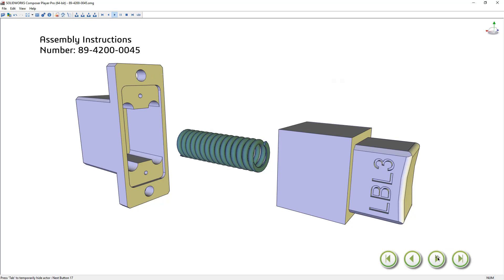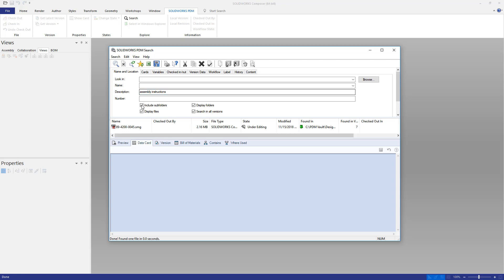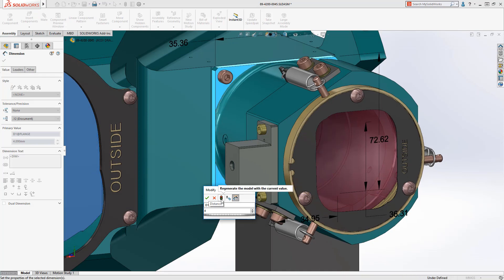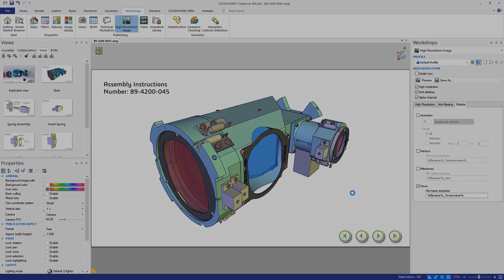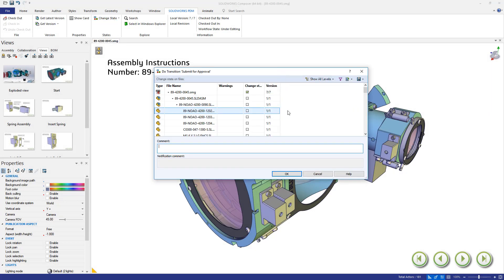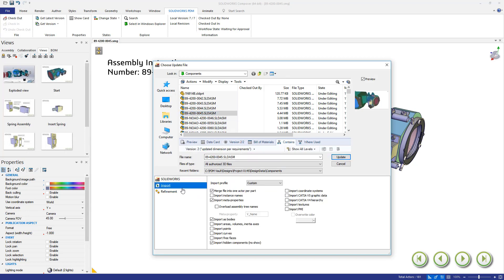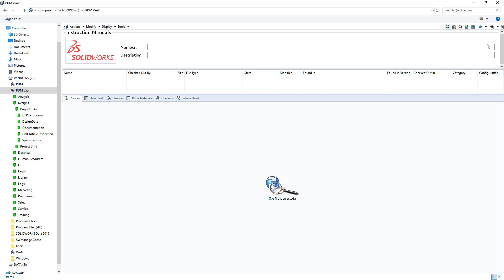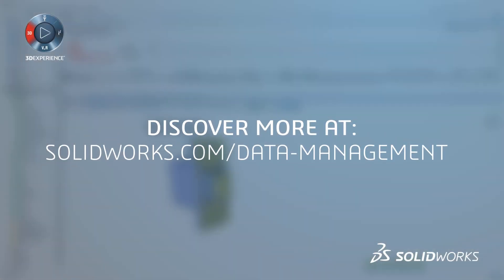SOLIDWORKS Composer - PDM Integration - SOLIDWORKS 2019 DDM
SOLIDWORKS Composer - PDM Integration - SOLIDWORKS 2019 DDM. SOLIDWORKS Composer enables you to go to market faster while creating a more engaging experience for manufacturing operations. This process is further streamlined when your technical communication projects are managed with SOLIDWORKS PDM, enabling you to work anytime and anywhere and providing release and change automation. This integration also ensures you're working with the latest version of the design data and assembly instructions.